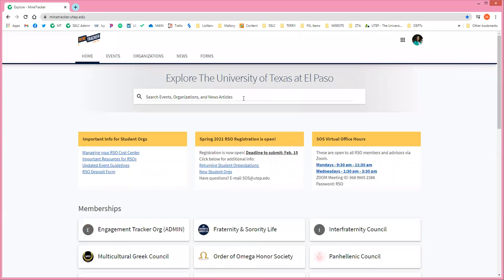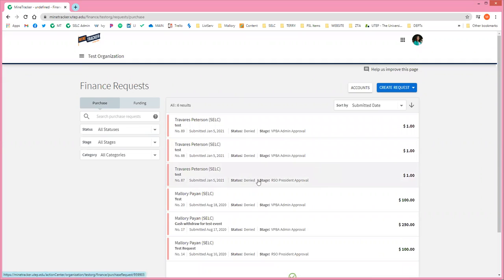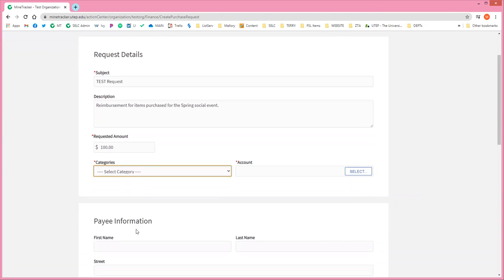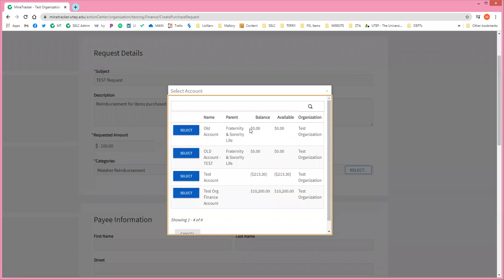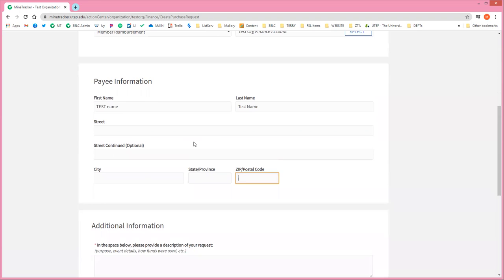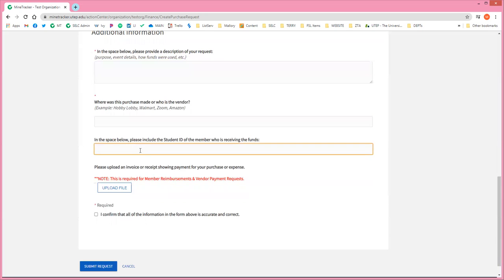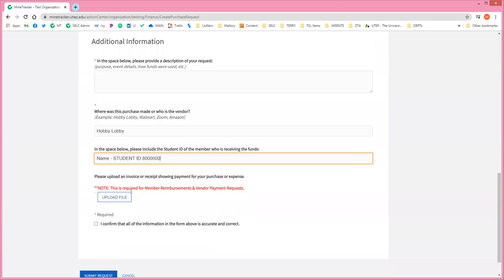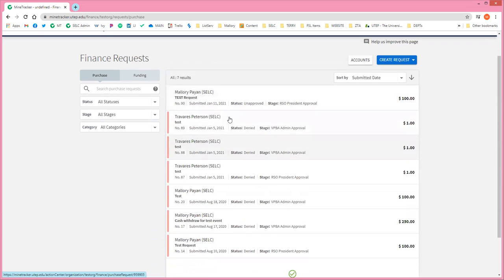How to create a purchase request on MineTracker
This is a video on how to create a purchase request via MineTracker.